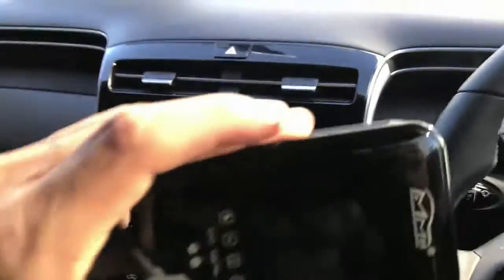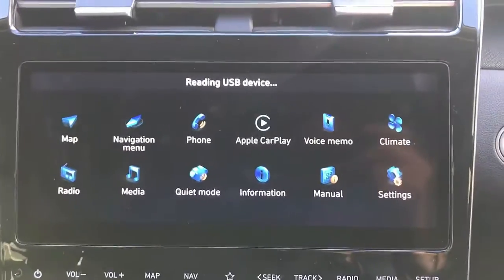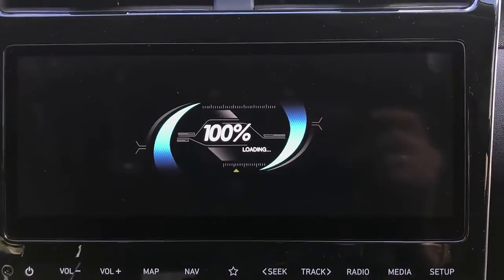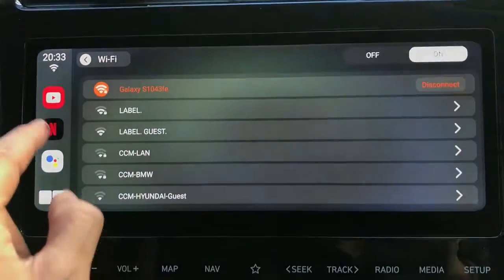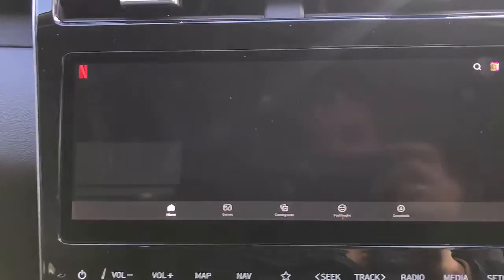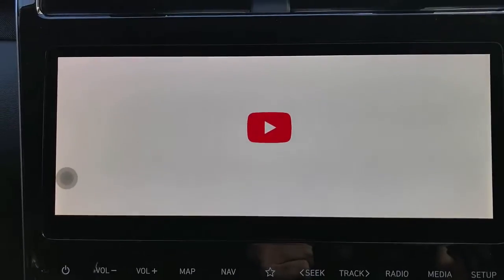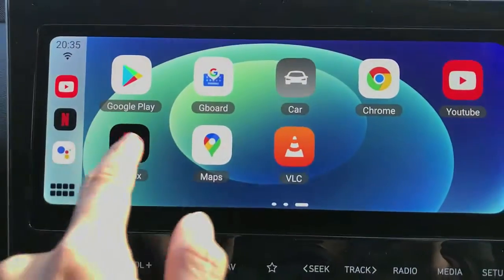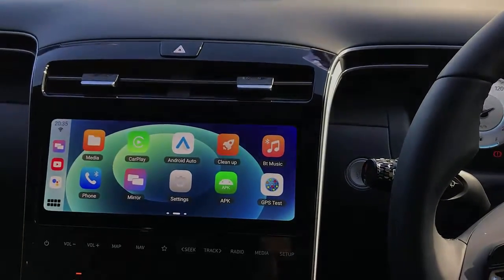How to download any app on Hyundai Tucson infotainment system with App2Car MMB 11.0 Adapter